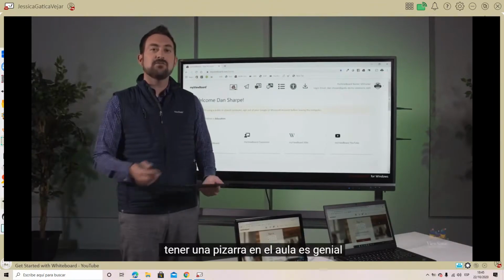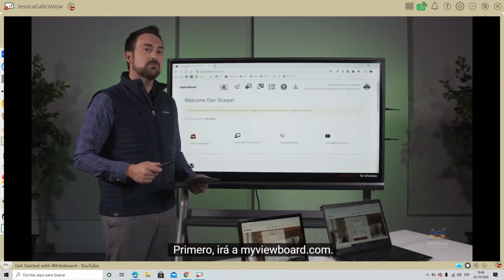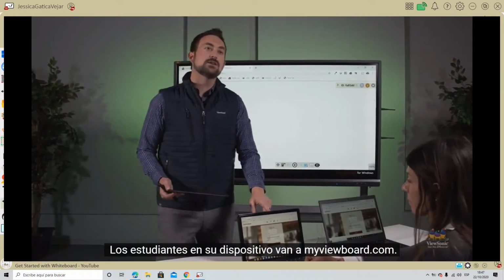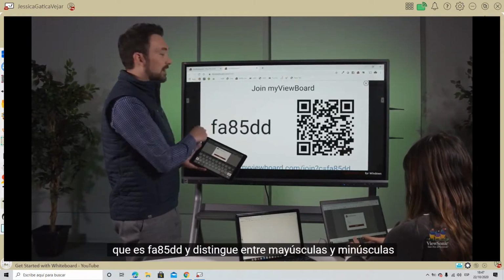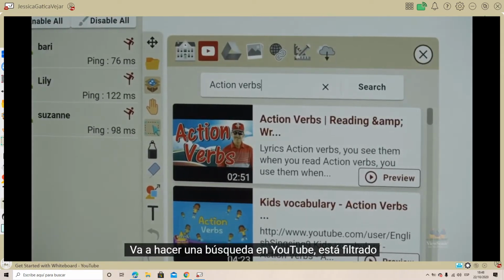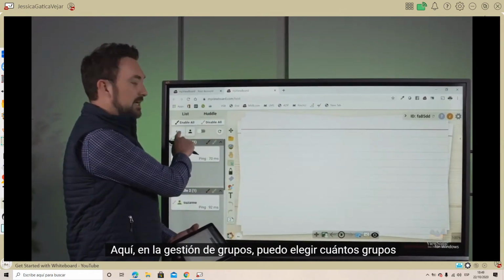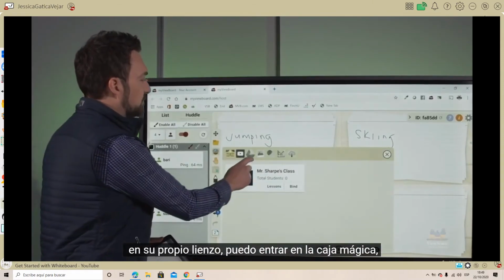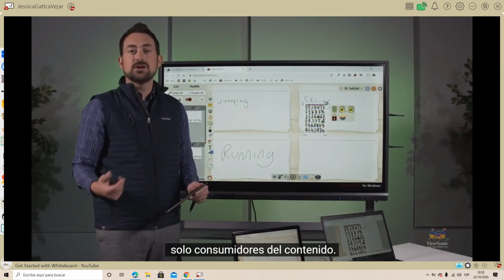Iniciando con WhiteBoard de MyViewboard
Como utilizar MyViewboard en multiplataforma